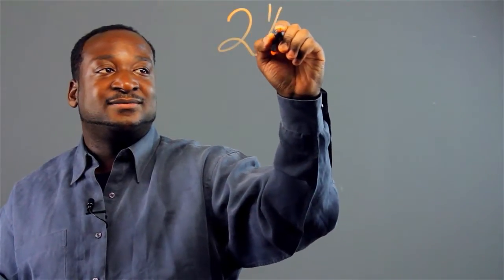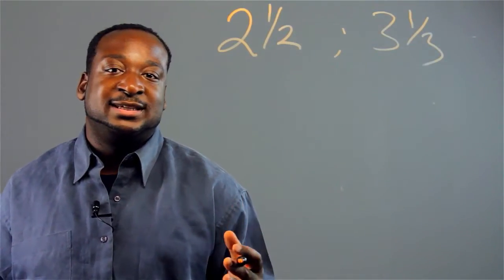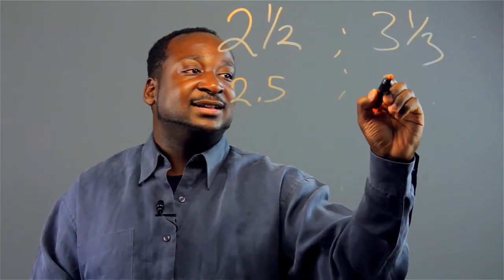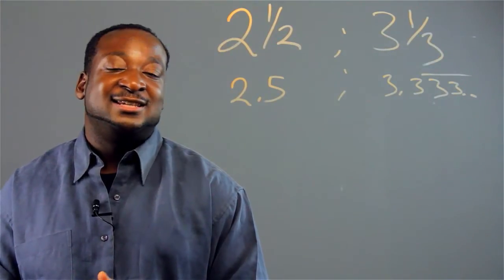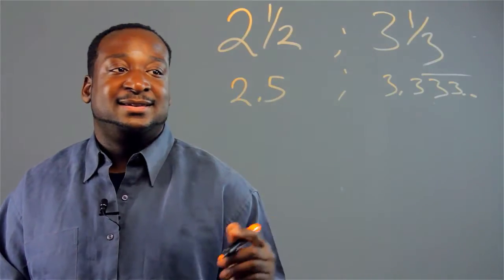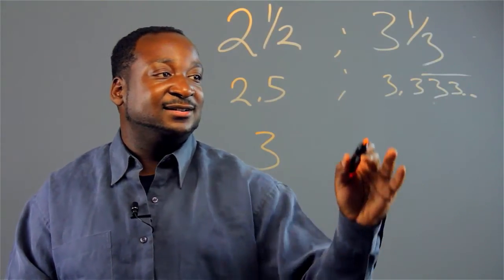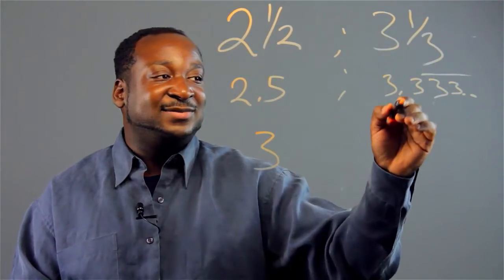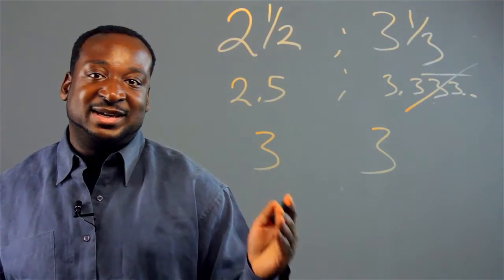How to Estimate Mixed Numbers in Math : Applied Math Tips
A mixed number is basically a whole number with a fraction attached to it. Find out how to properly estimate mixed numbers in math with help from a math professional in this free video clip.